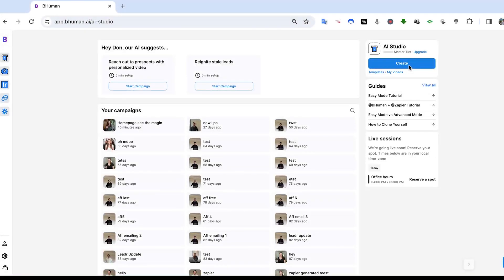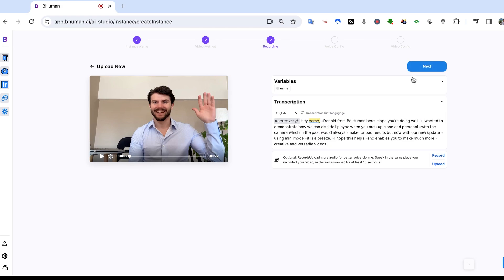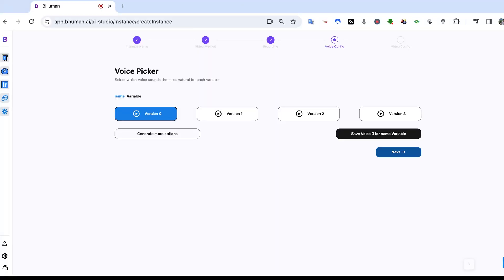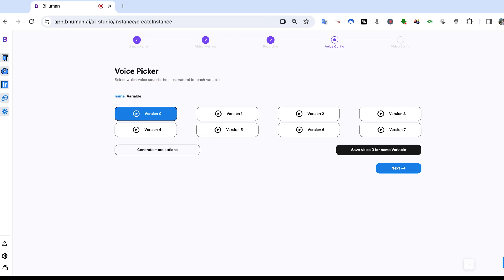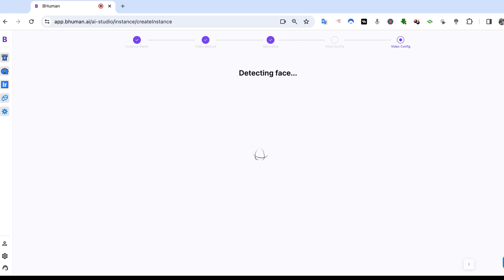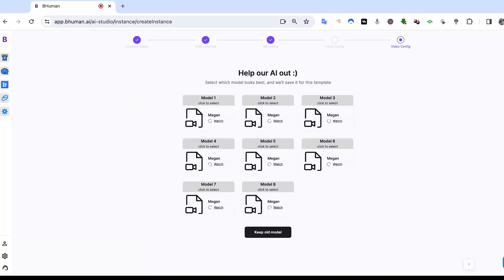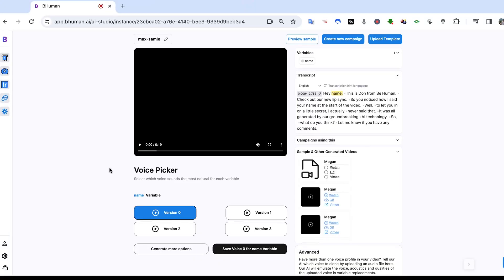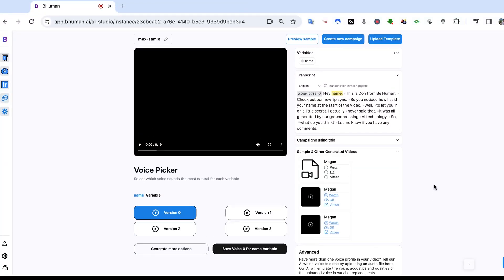FACE CLONING UPDATE! Mini & Max Mode